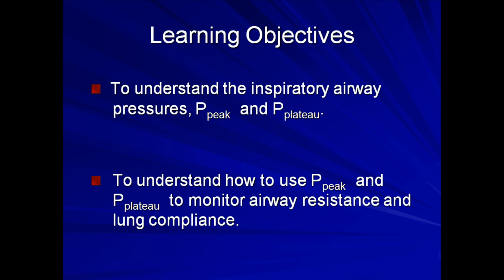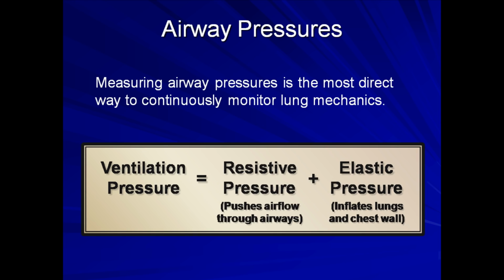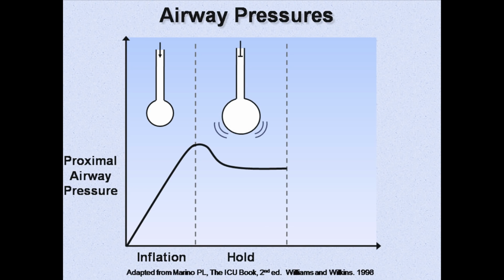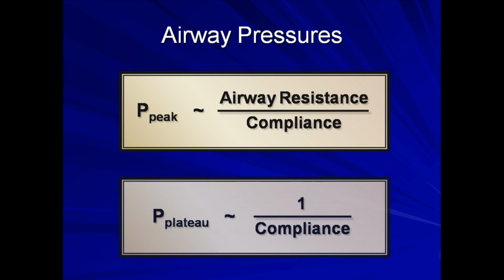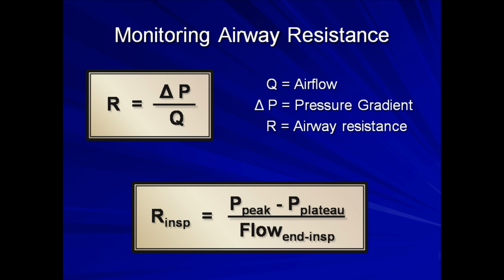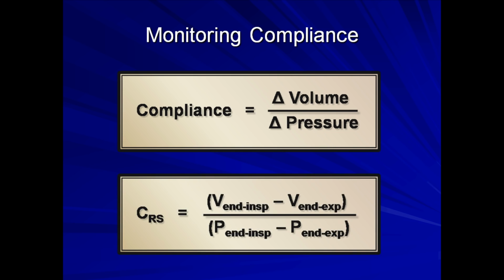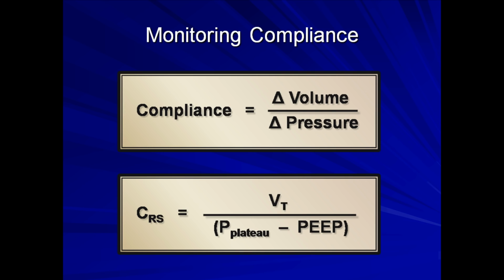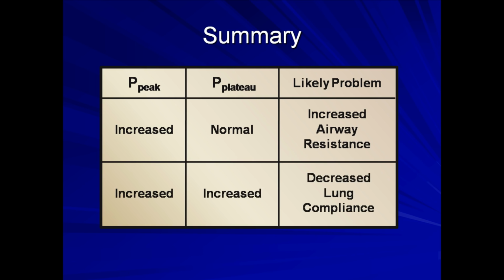Monitoring Lung Mechanics Mechanical Ventilation Lecture 3